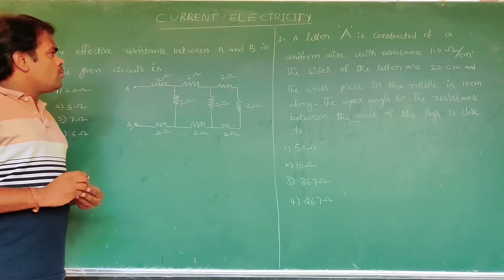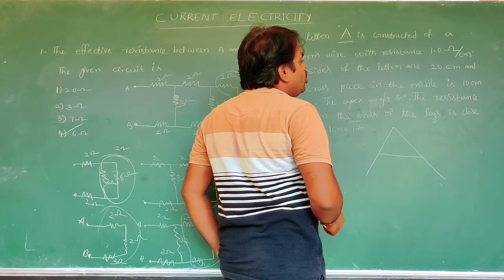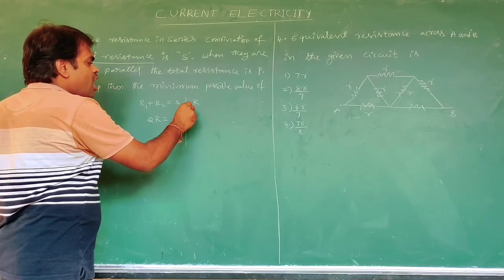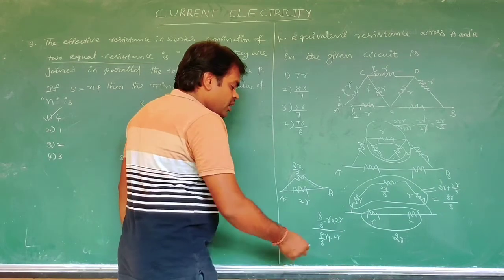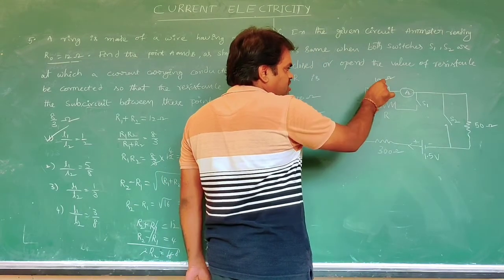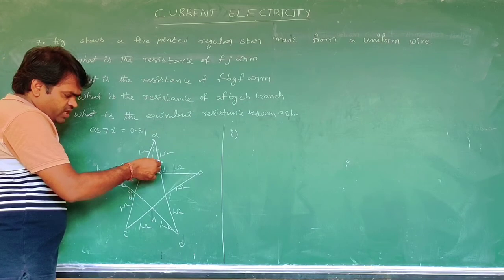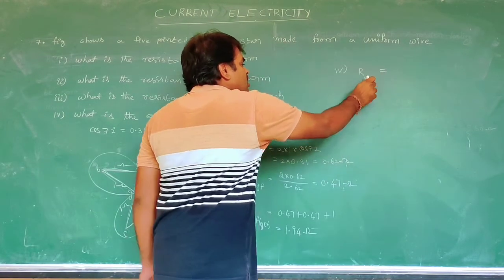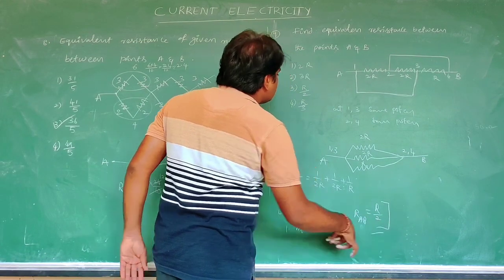CURRENT ELECTRICITY-PART 2/4*CBSE12*//Mahi Sir//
Objective problems on combination of resistors